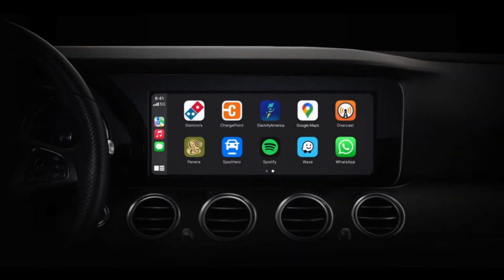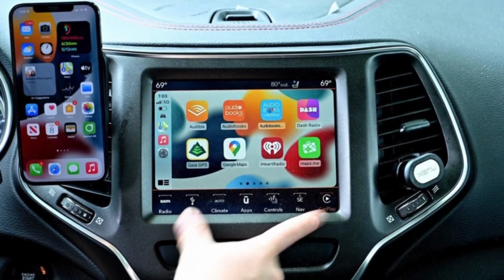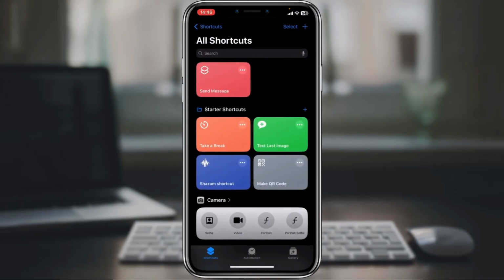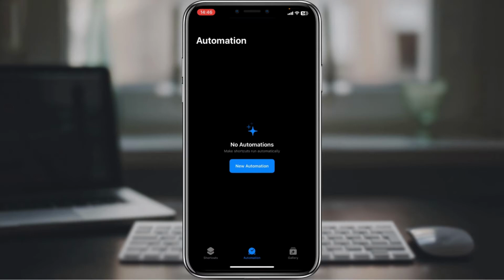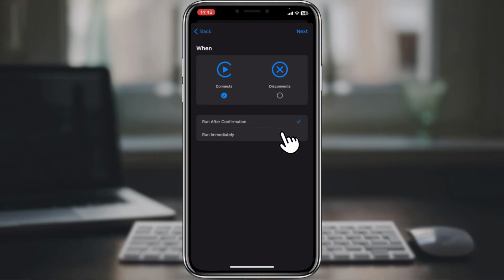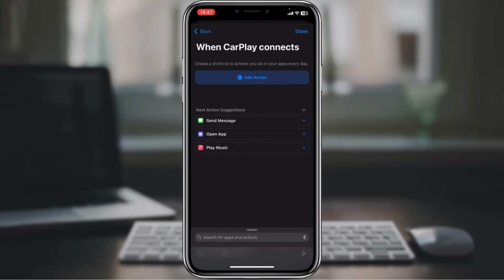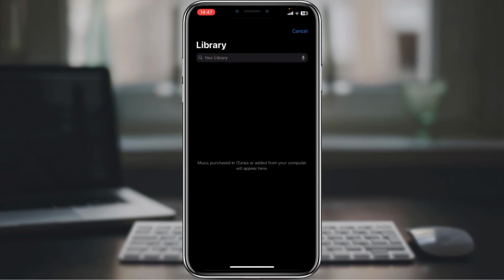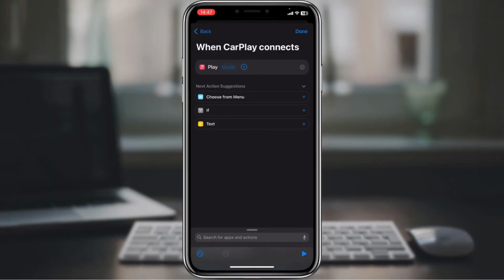How To Play Music Automatedly On CarPlay Step By Step Guide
Learn how to enhance your CarPlay experience with this tutorial! 🚗🎶 In this video, discover How To Play Music Automatedly On CarPlay Step By Step Guide, making your drive more enjoyable and hassle-free. Tune in and transform your car into a personalized music haven! 🎧✨